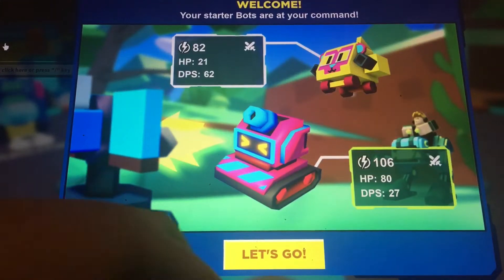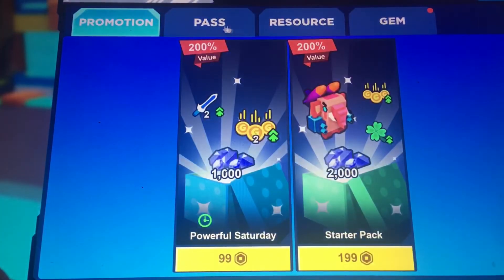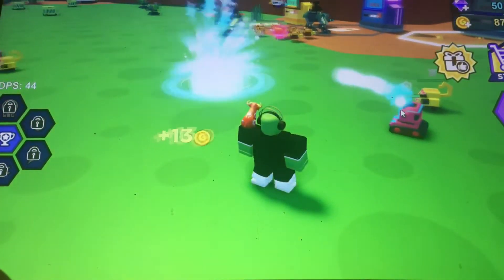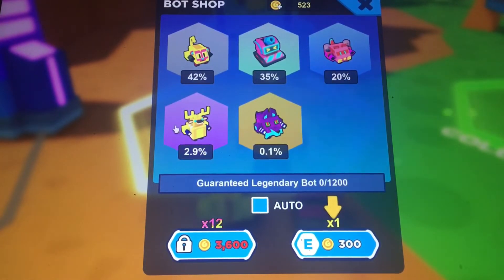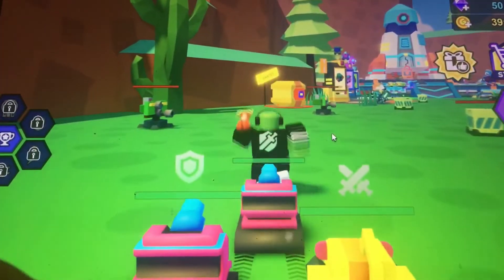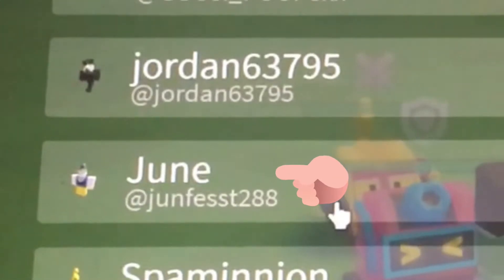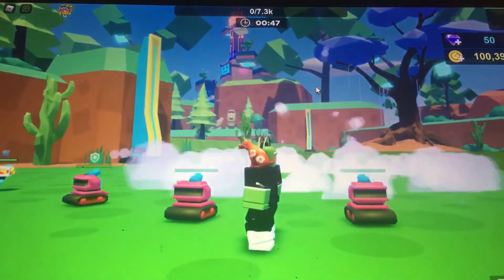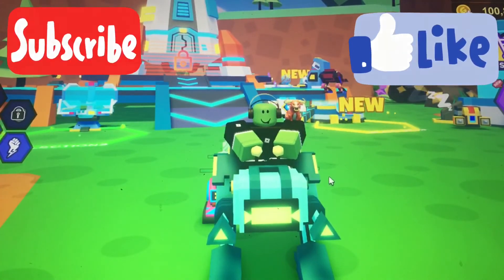DEFEATING THE REGION 1 BOSS IN BOT CLASH | Roblox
Check out @russoplaysgames as mentioned in the video. Amazing simulator games he finds makes me wanna make vids on them, such as bot clash!!!